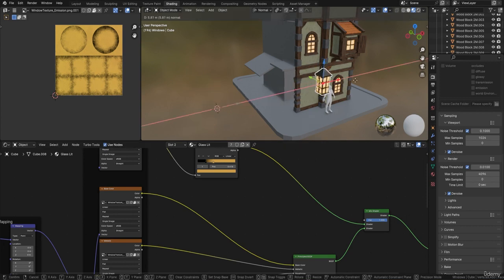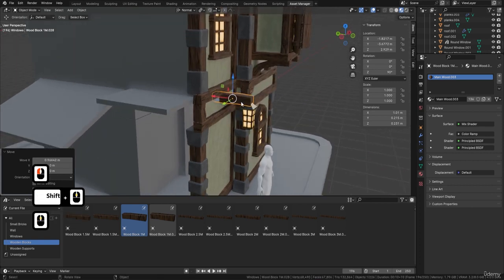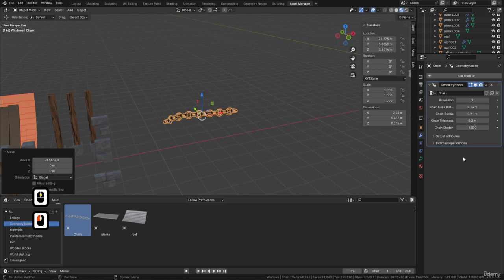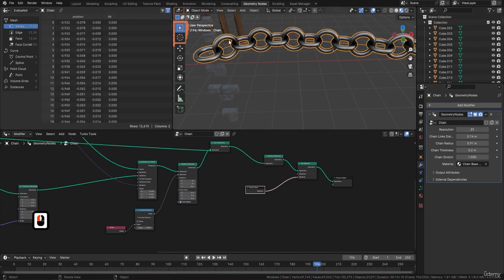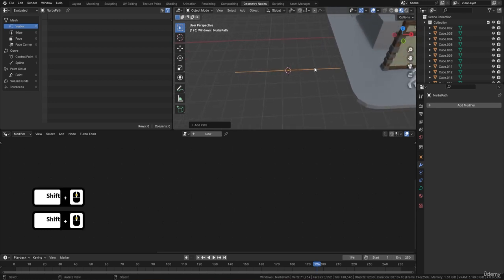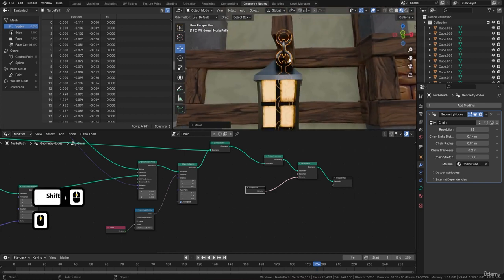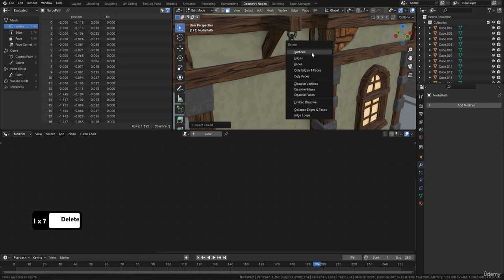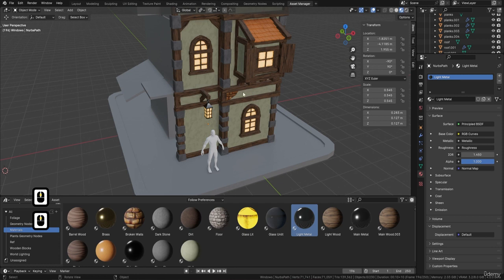1 Lesson 41 Attaching Lanterns Using Geometry Chain Nodes in Blender